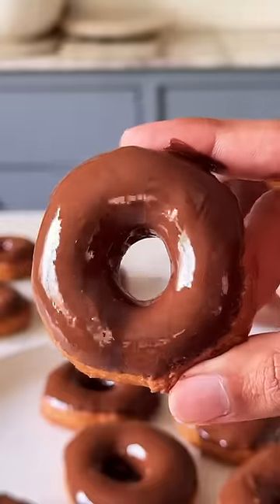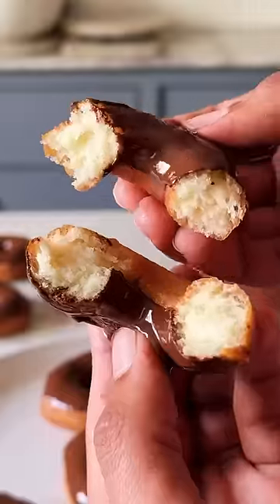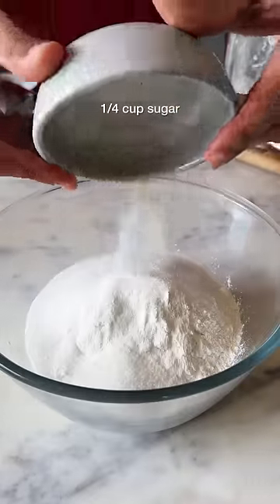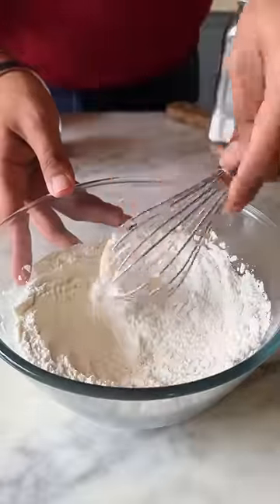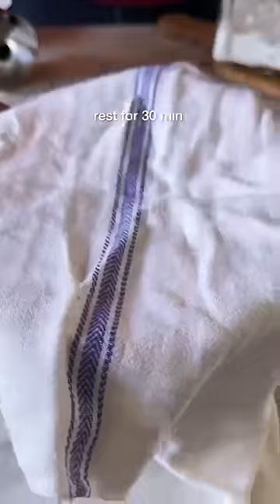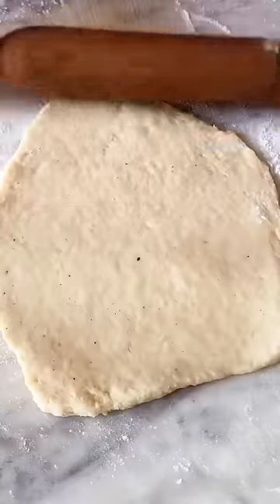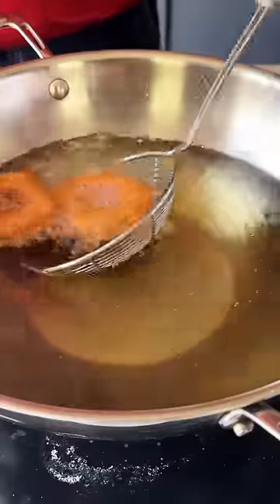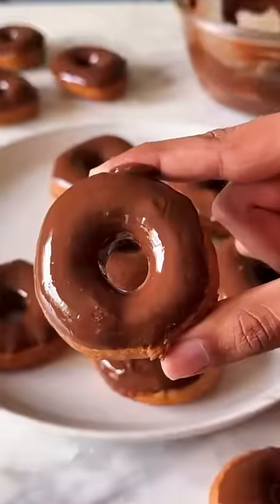* EGGLESS & NO YEAST* DONUT RECIPE | HOW TO MAKE DONUT AT HOME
Making donuts has never been easier 💁🏻‍♂️, this no eggs and no yeast recipe is for keeps and gets you the most delicious donuts in the quickest way possible ❤️

Ingredients:
🍩1+ 1/2 cups maida + 1 tbsp ( if needed)

METHOD
1. In a bowl add milk and vinegar and let it sit for 5 minutes.
2. ⁠Take another bowl and add flour, sugar, baking powder, baking soda and grated nutmeg .
3. ⁠Make a well and add milk mixture, melted butter and curd in the dry ingredients.
4. ⁠Combine it using a wooden spoon or spatula until a dough is formed.
5. ⁠Cover it with a cloth and let it sit aside for 30-40 minutes.
6. ⁠Dust flour on the slab and roll out the dough and cut using a donut cutter.
7. ⁠In a kadhai,  add oil and bring up to temperature for frying.
8. ⁠Fry the donuts until fully cooked.
9. ⁠Ina bowl add chopped chocolate and microwave until fully melted. Add oil to adjust the glaze consistency.
10. ⁠Dip the donuts in chocolate glaze and serve .

bake with shivesh, shivesh bhatia, doughnuts, donuts, chocolate donuts, eggless deserts, eggless donuts, desserts, baking, recipe, march, yummy, no yeast dessert, how to make donut at home, best ever eggless donut recipe, how to make donut without yeast, easy donut recipe